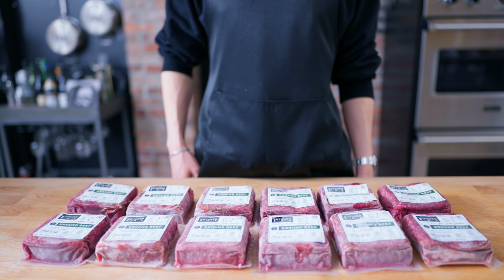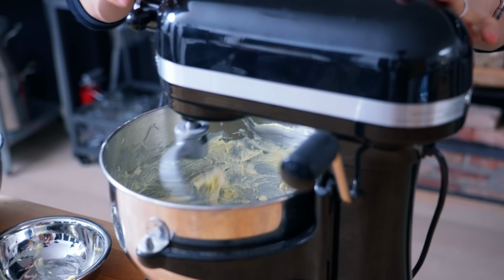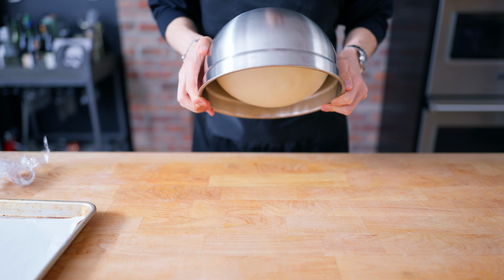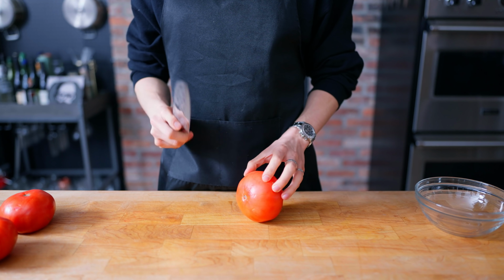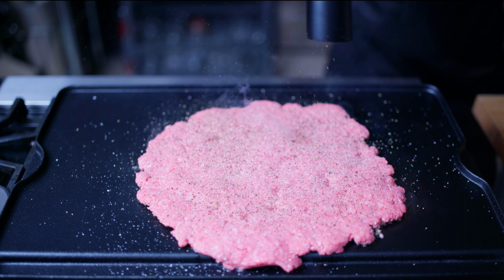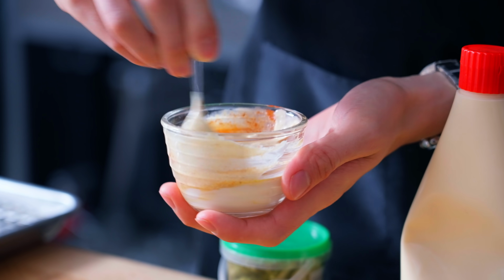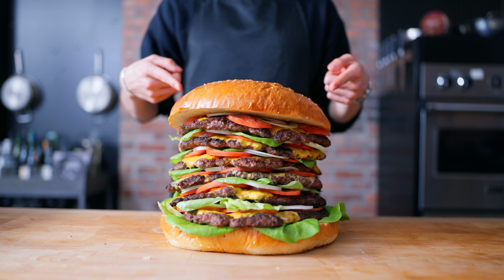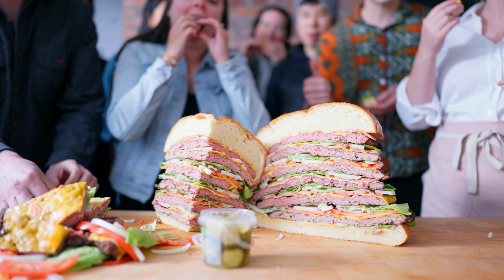Big Bang Burger from Persona 5 | Anime With Alvin